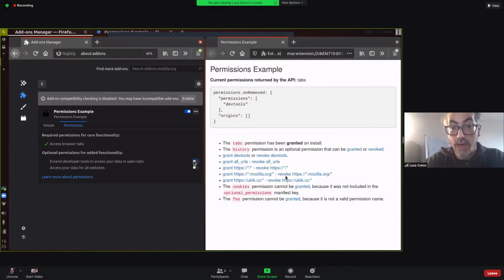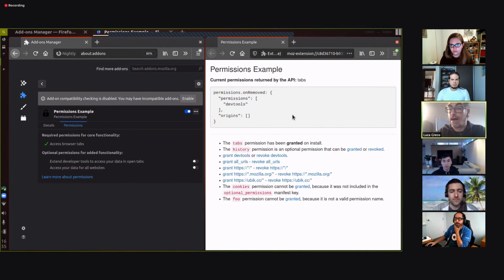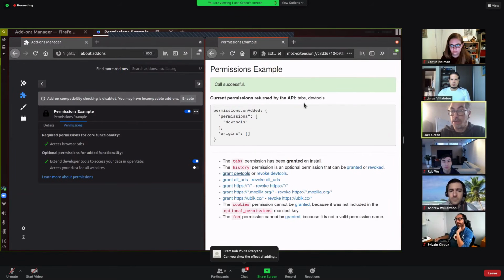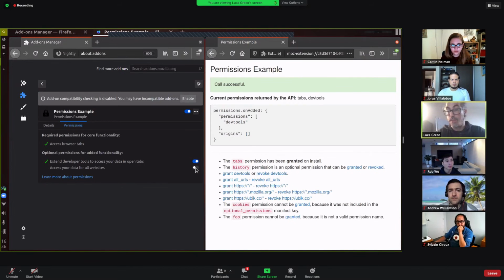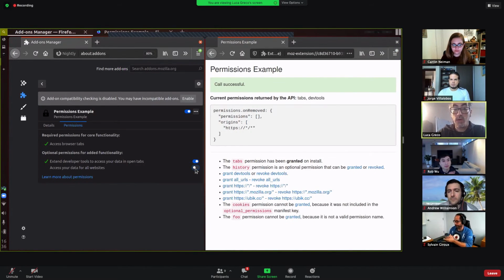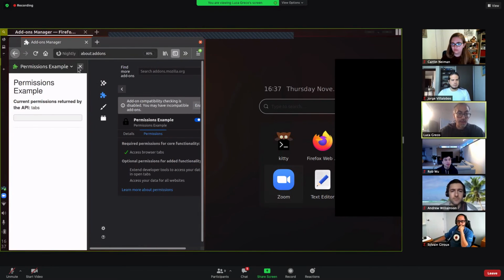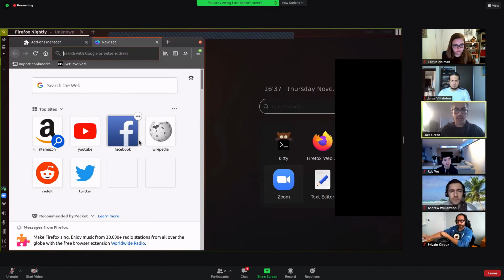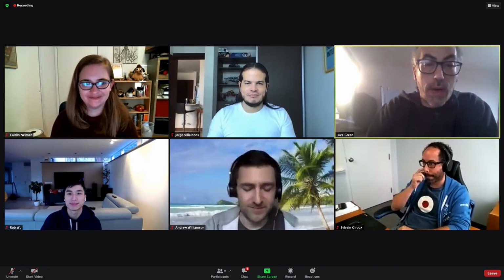Add-ons Demos Meeting - November 19, 2020